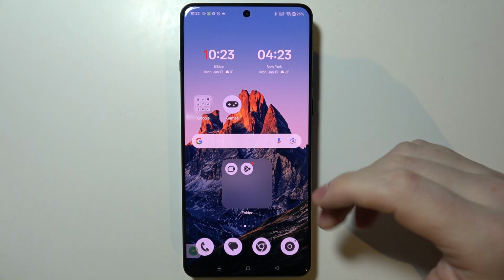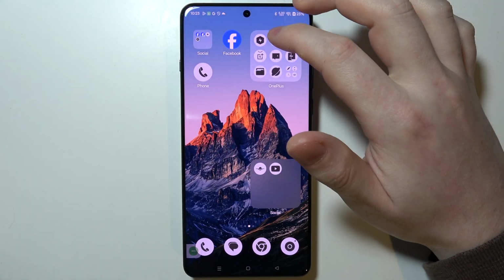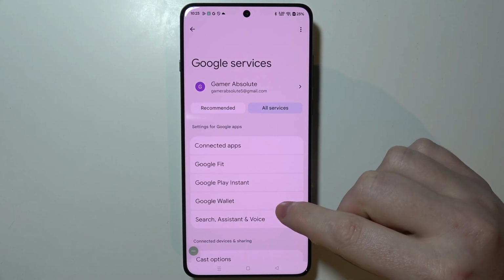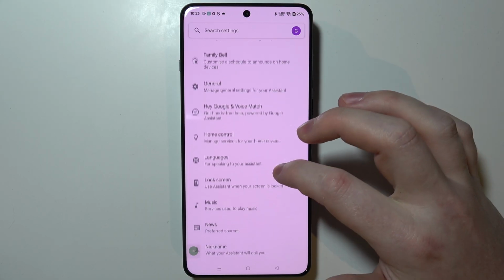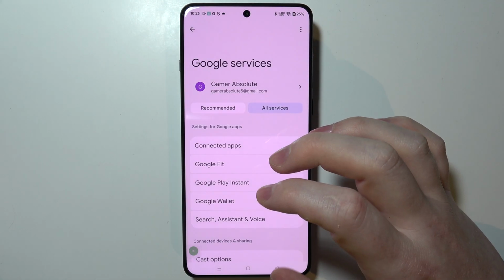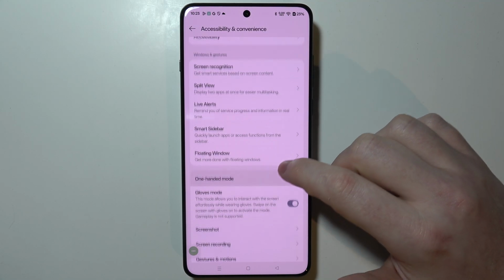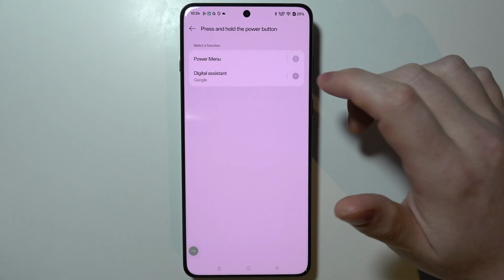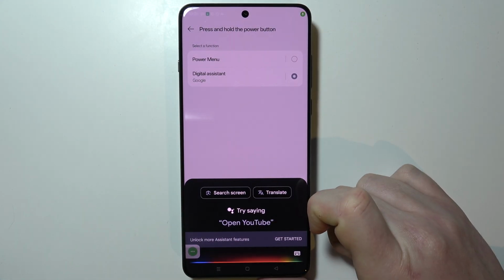OnePlus 13 - How to Turn On Google Assistant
Learn how to turn on Google Assistant on your OnePlus 13 for quick voice commands and hands-free control. This video will guide you through the steps to enable Google Assistant, making it easier to get information, set reminders, and control your phone with your voice. Activating Google Assistant enhances your device’s usability. Follow these easy steps to turn on Google Assistant on your OnePlus 13!

You'll also find other videos about OnePlus 13 Smartphone on my channel, so feel free to check out what tutorials I've recorded for you.